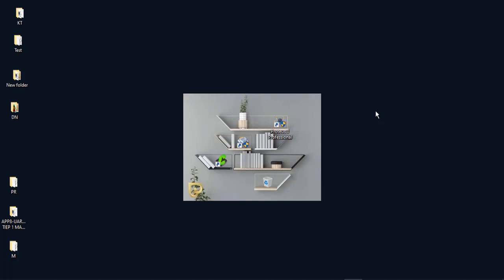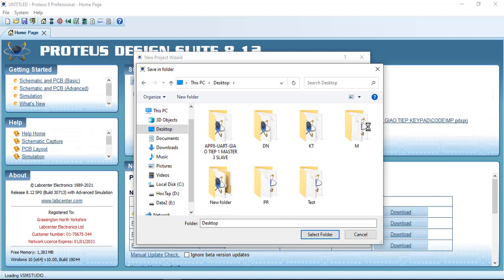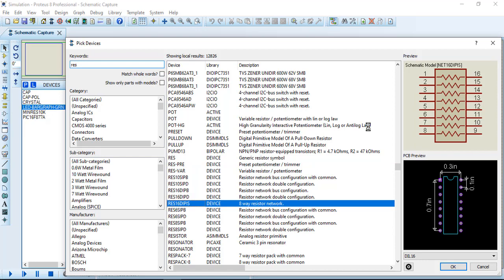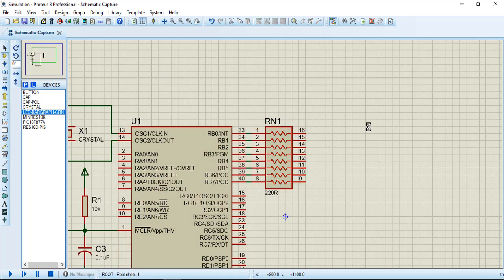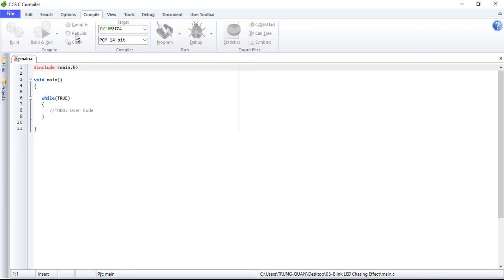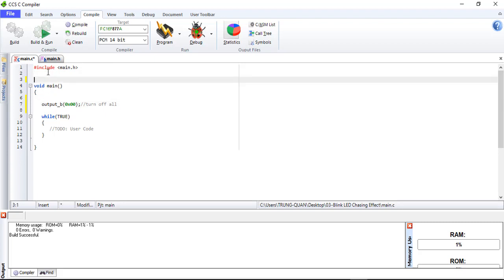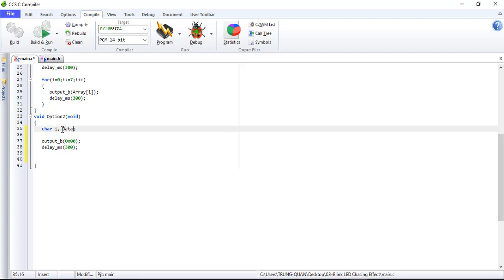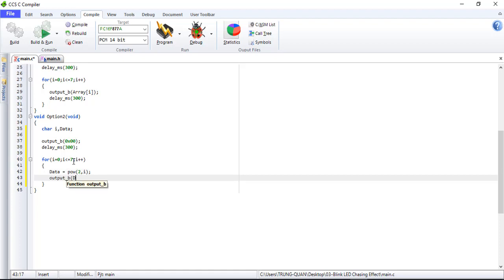03 | BLINK LED - CHASING EFFECT